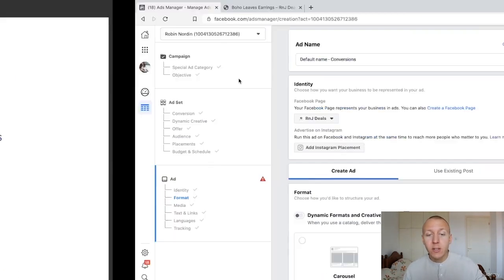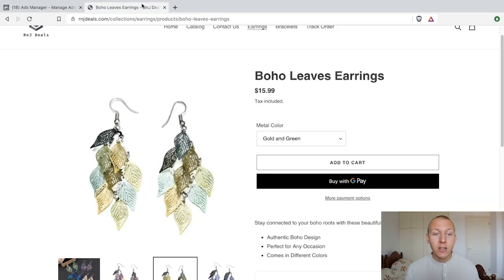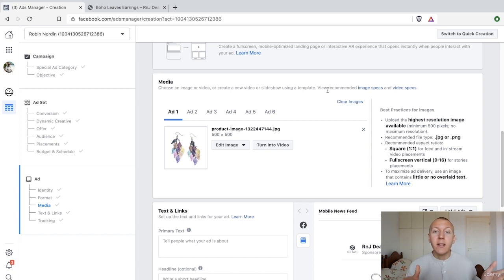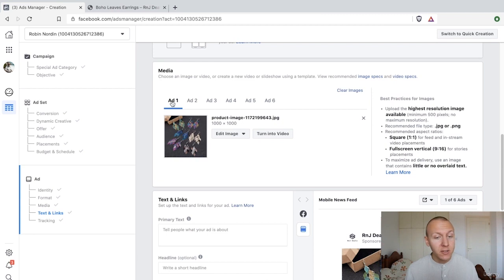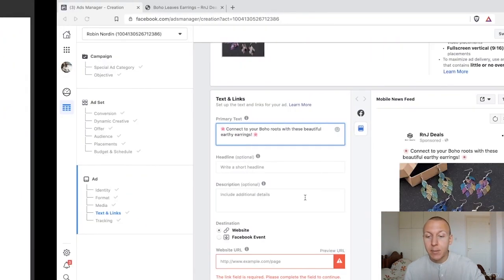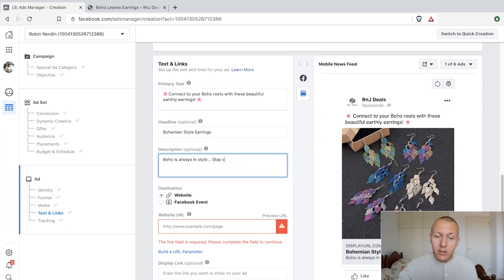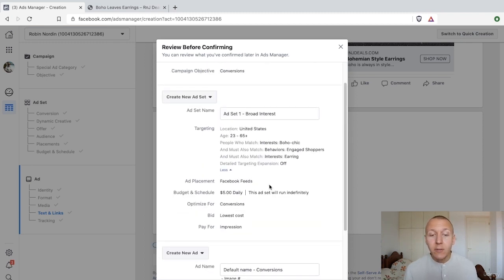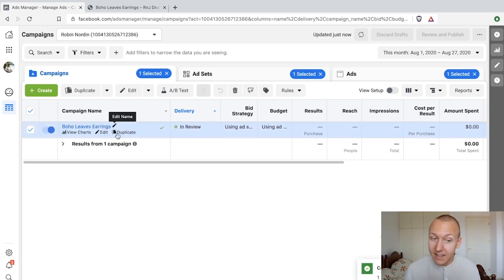52 Finish the Ad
52   Finish the Ad